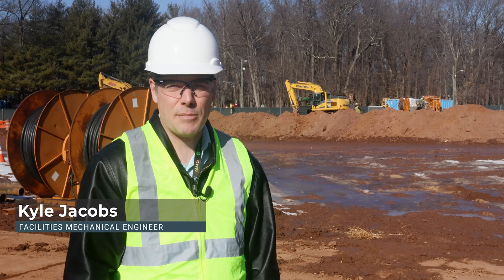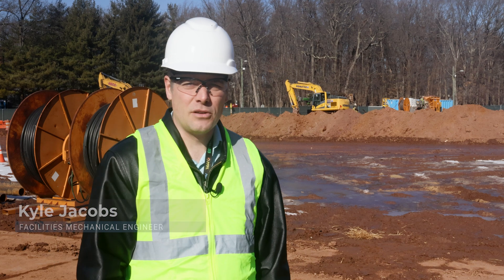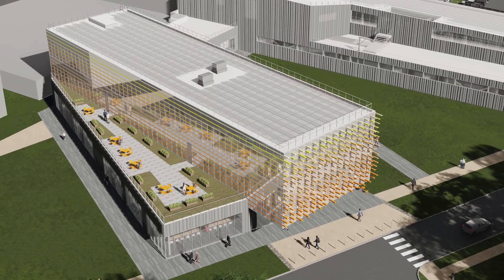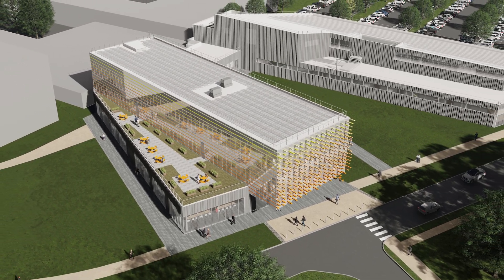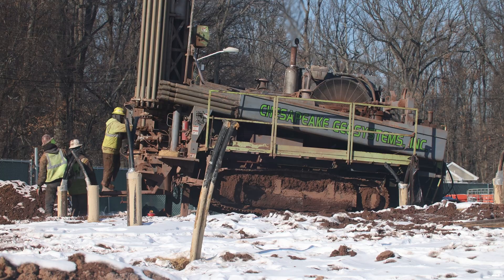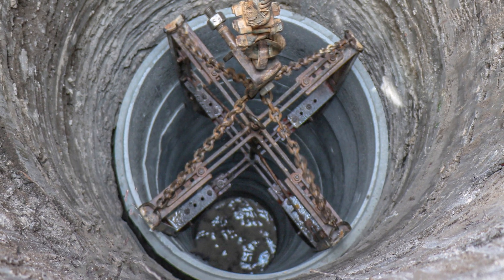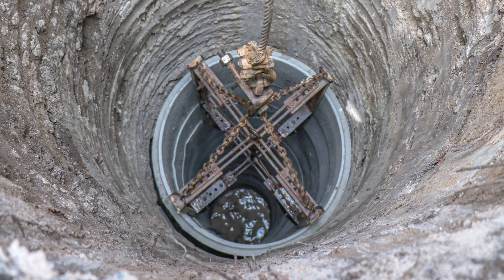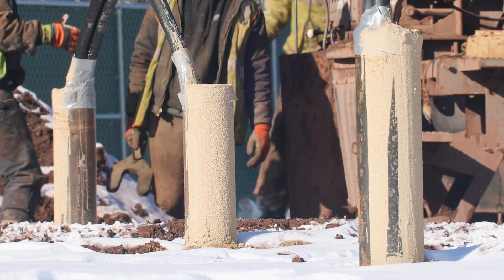What are geothermal wells?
A new way to heat and cool our buildings? We dig it! (Literally). Kyle Jacobs, a facilities mechanical engineer at the U.S. Department of Energy’s (DOE) Princeton Plasma Physics Laboratory, explains how the Lab is drilling down into the ground to build an energy efficient geo-exchange system for the new Princeton Plasma Innovation Center (PPIC).

PPIC is a new state-of-the-art building featuring laboratories and office space to support new research in microelectronics, quantum sensors and devices and sustainability sciences — ushering in a new era at the Lab. It is designed to be a high-performance building. With the creation of a network of geothermal wells, the geo-exchange system will enable the Lab to leverage the ability of the rock and soil underground to store and release heat. Geothermal heating and cooling is just one of PPIC’s many state-of-the-art systems.

PPPL is a DOE national laboratory, managed by Princeton University.

🎬 Video credits: Filmed and edited by Michael Livingston, produced by Gwen McNamara